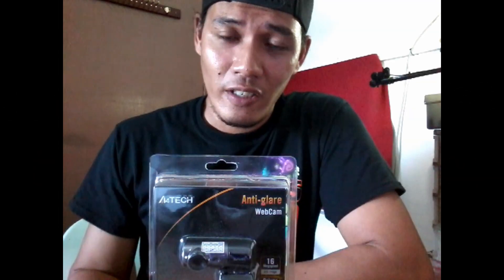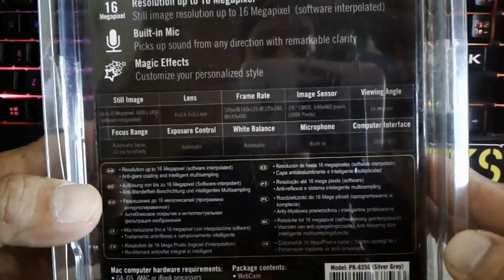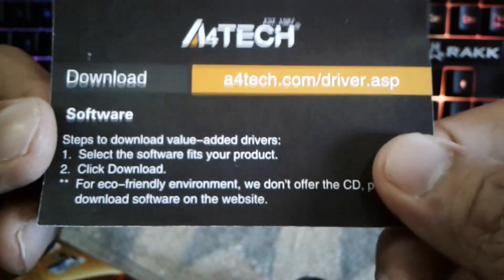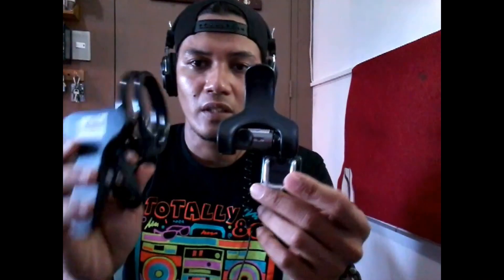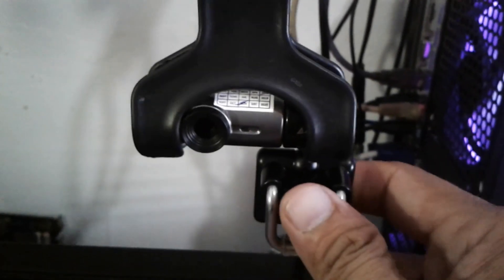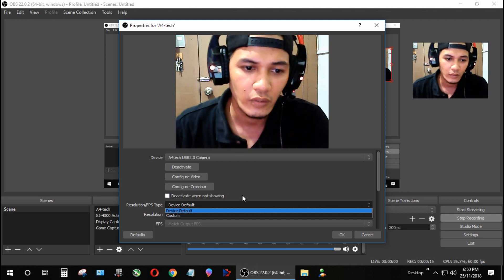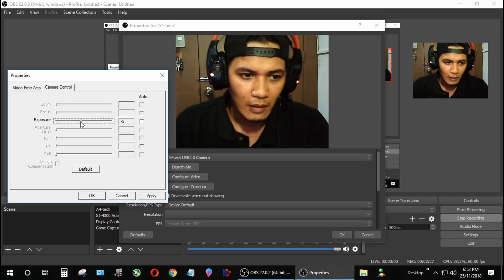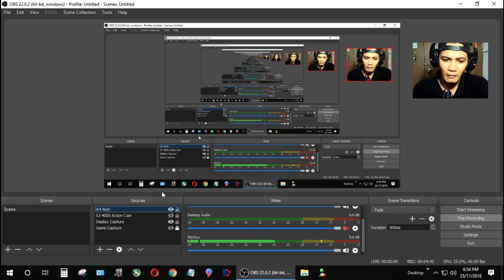A4 Tech Webcam PK-835G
I purchase this Webcam at Upgrade Cetral Naga City near 3GX Solution for a price of P590.00 and this is the cheapest webcam that I have encountered of all computer shop here in Naga City camsur